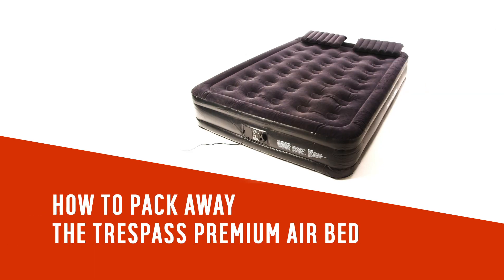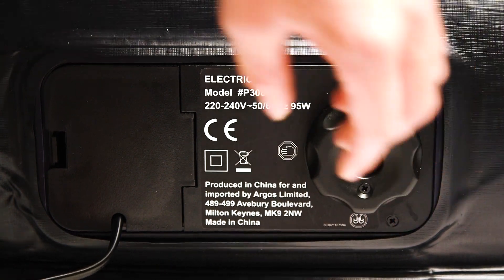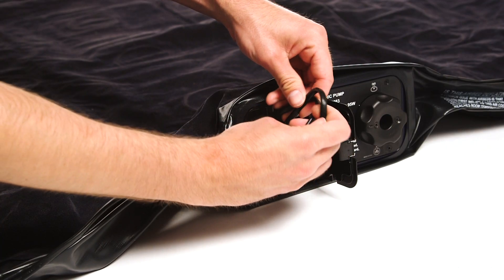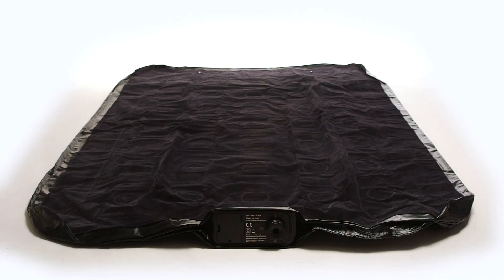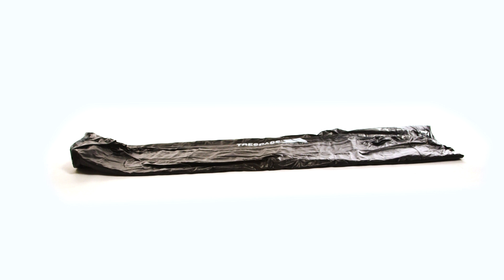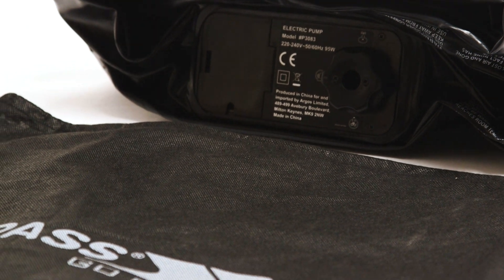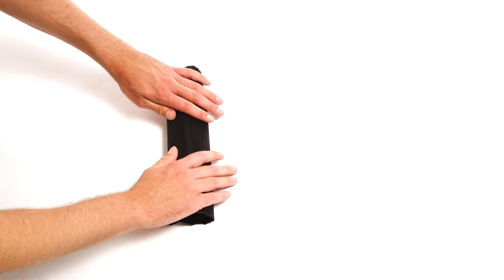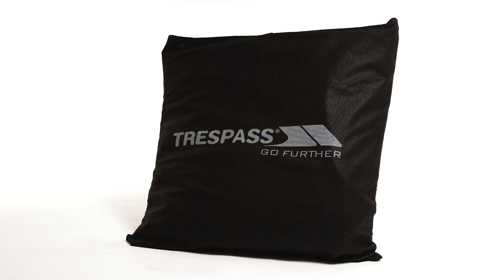How to pack away the Trespass Double Premium Raised Air Bed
In this Argos Support video we will show you how to pack away the Trespass Double Premium Raised Air Bed.

Catalogue number: 297/7801